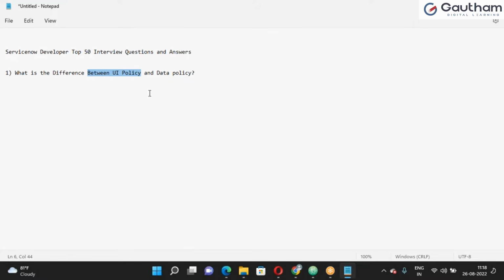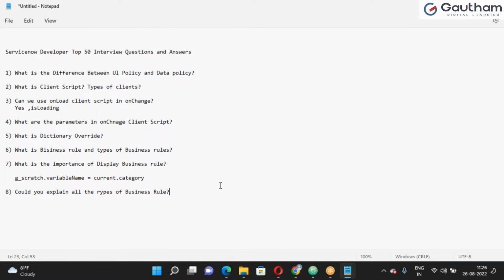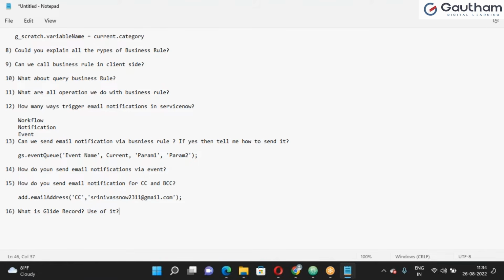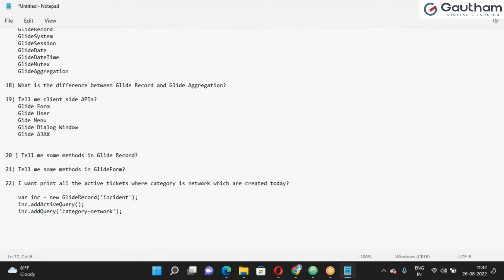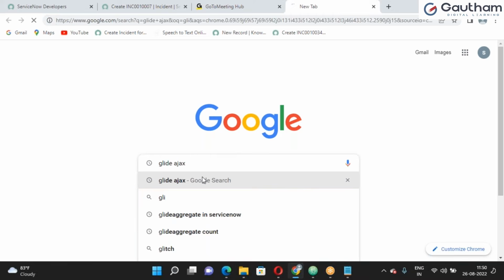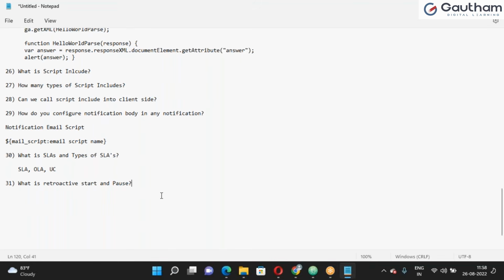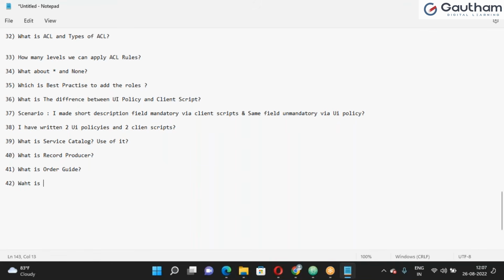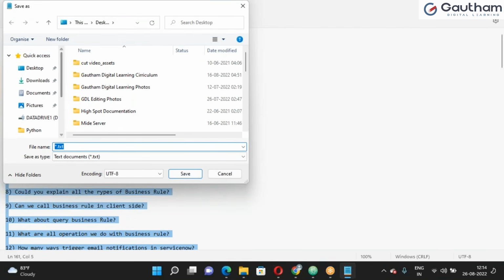Servicenow Developer Top 50 Interview Questions and Answers | Servicenow Tutorials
ServiceNow Developer Interview Questions| Best ServiceNow Training in Hyderabad |